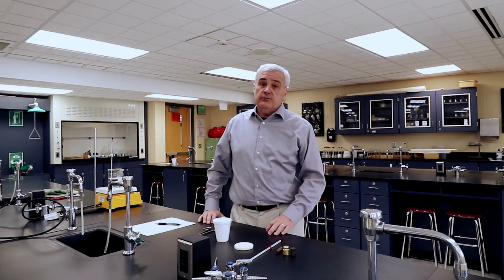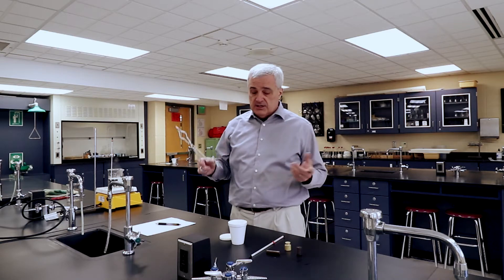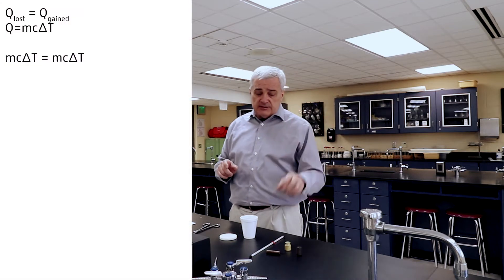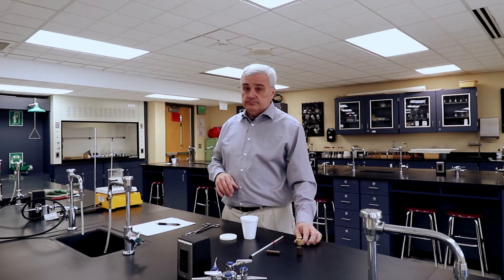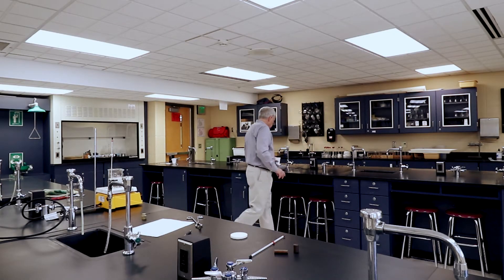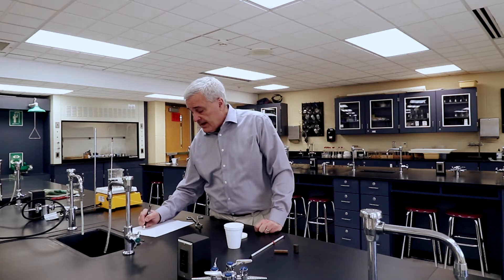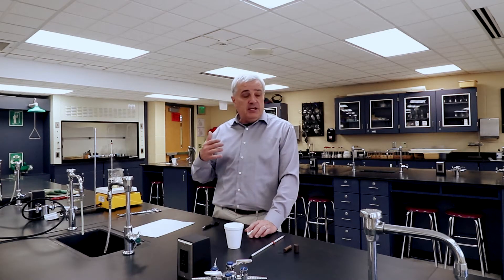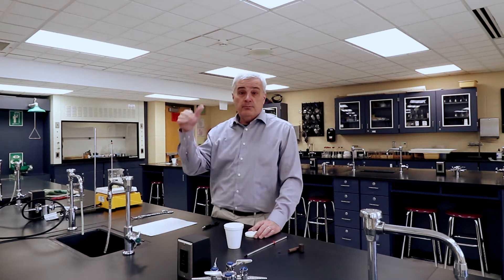Virtual Lab: Heat Exchange — Calculating Specific Heat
Heat (thermal energy) will exchange between different substances. Higher levels of energy will flow to lower level of energy such that — Heat Lost = Heat Gained . This virtual lab explores that process and finds the specific heat of a metal sample.

More from the creator…